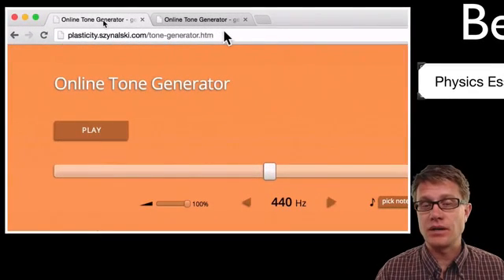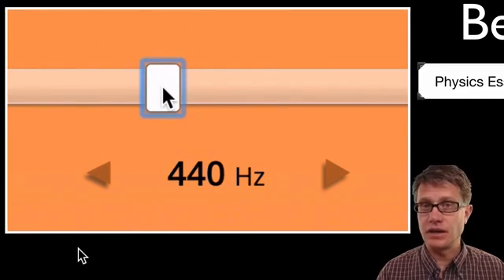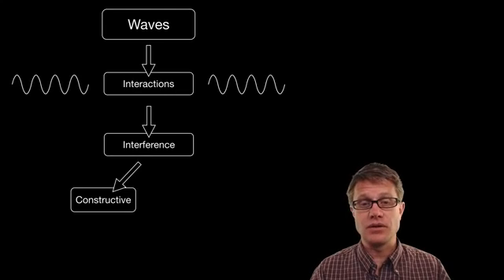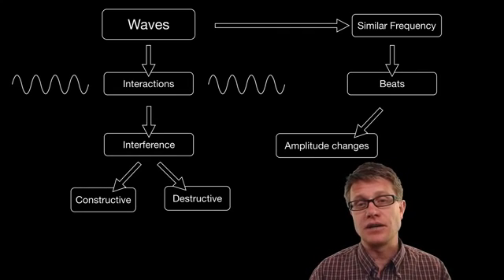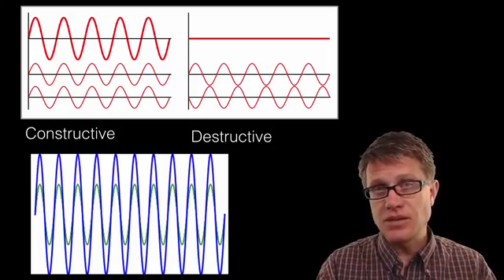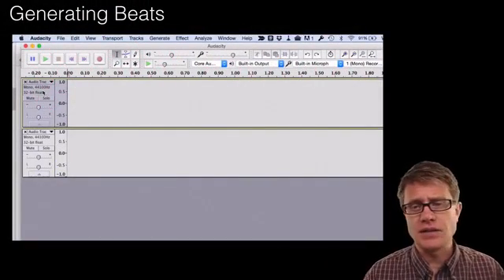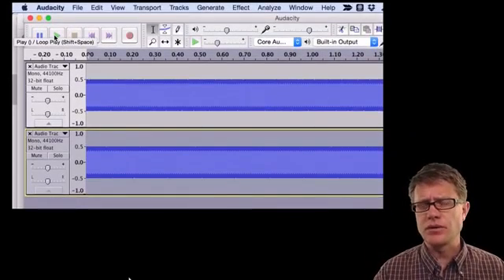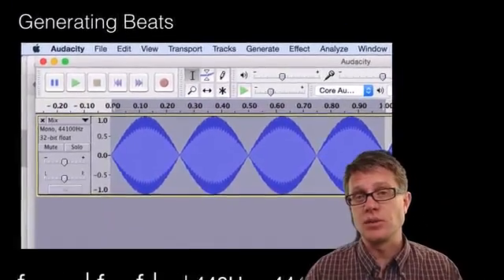PHYSICS SOUND, Beat, 111 SCIENCE BEYOND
BEAT is the combination of two sounds, they have very close frequency